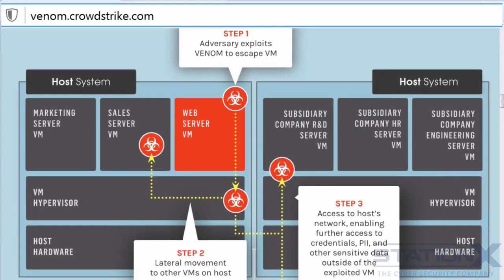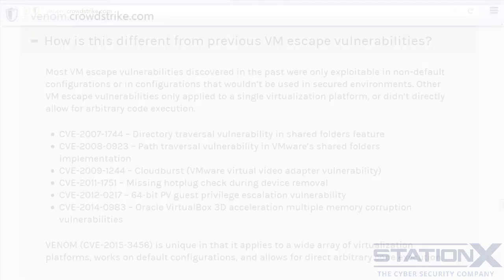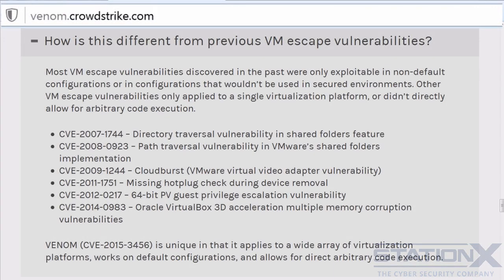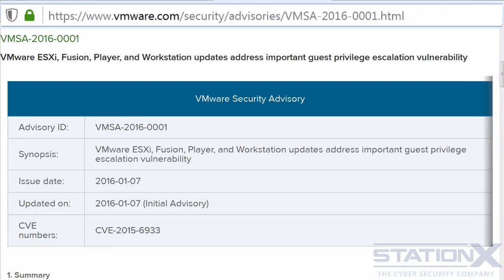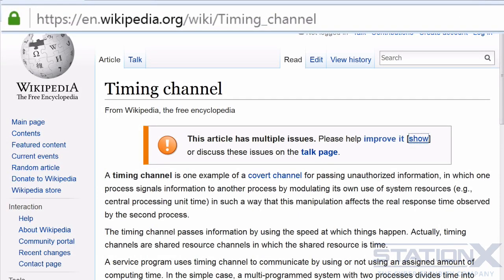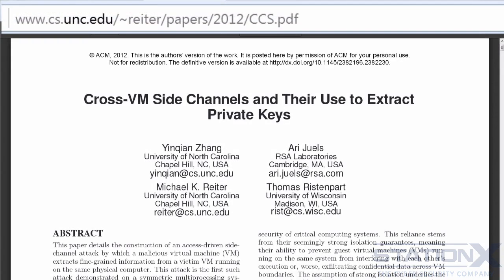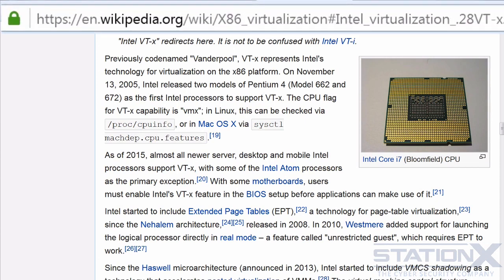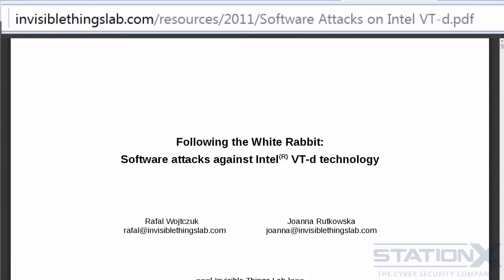Cyber Security || 13. Virtual Machine Weaknesses